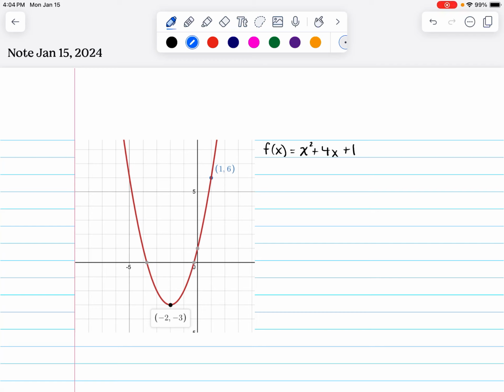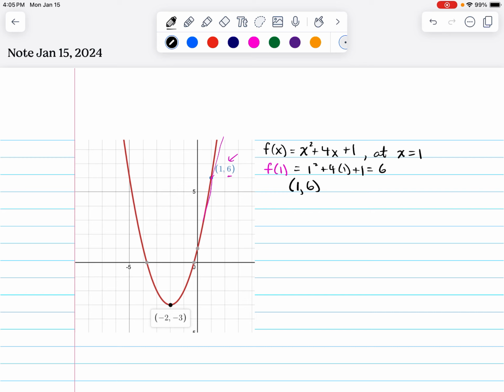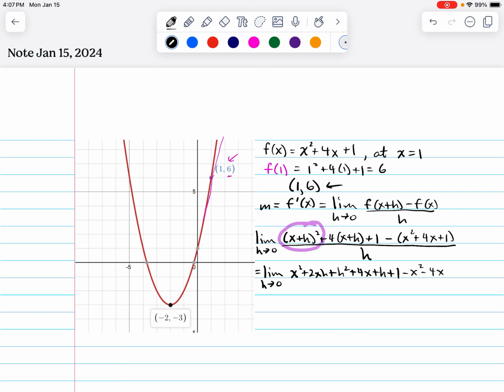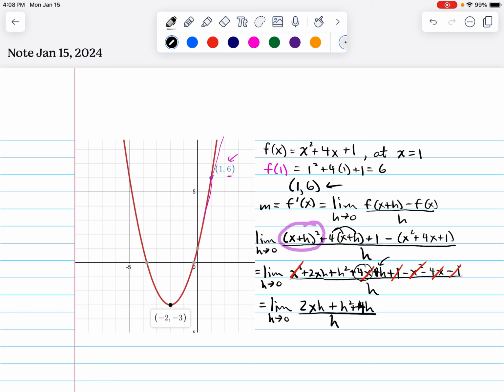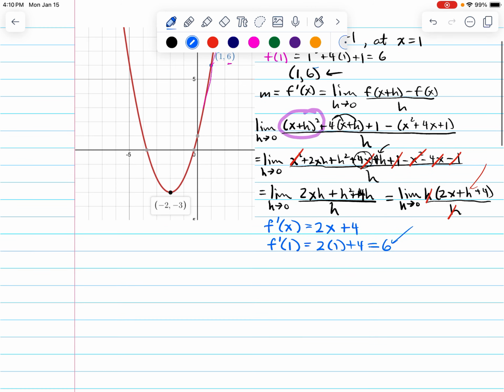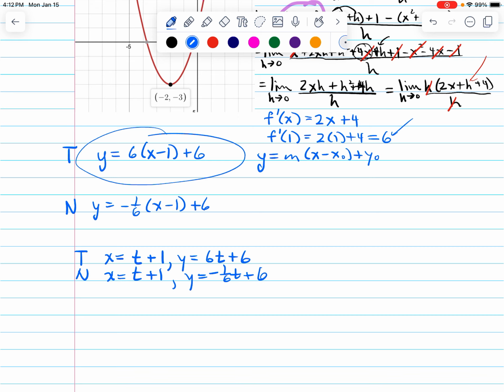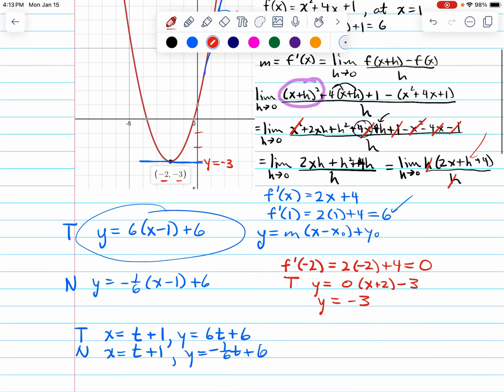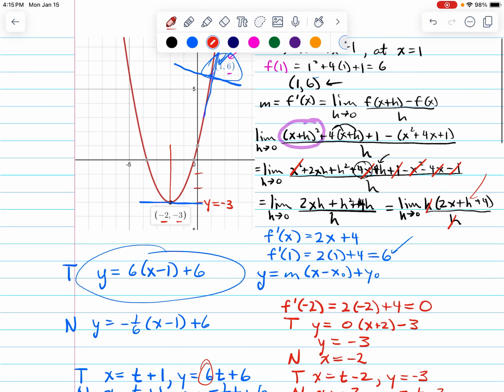Tangents and Normal Example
An example of finding equations for tangents and normals